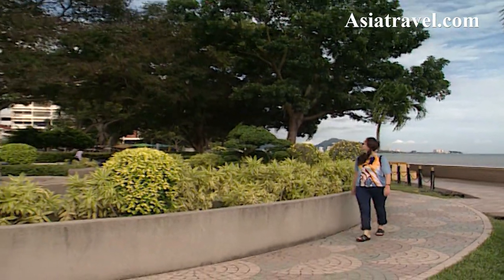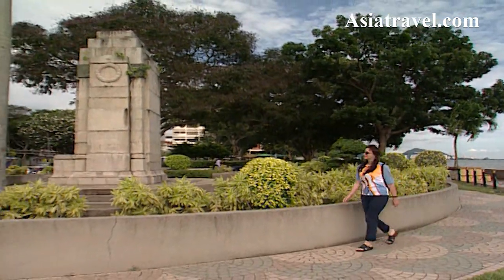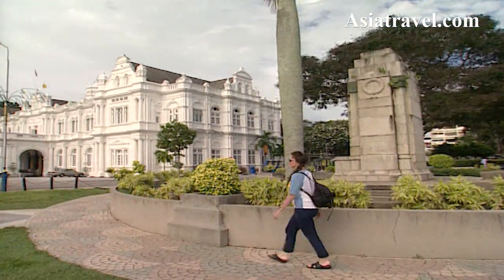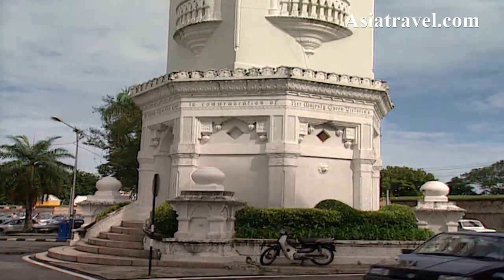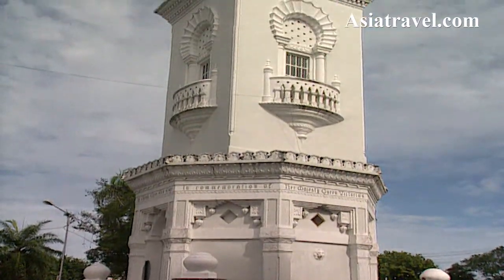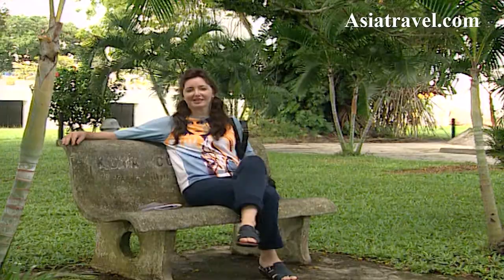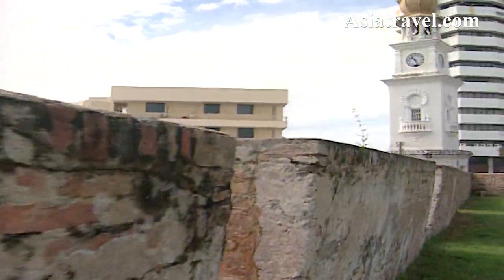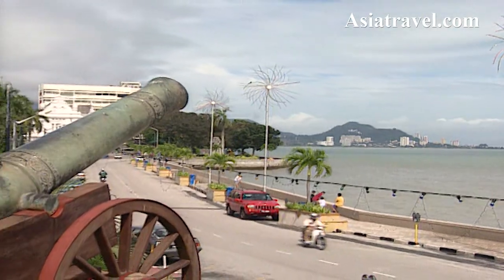Penang's Heritage Trail, Malaysia by Asiatravel.com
5% cash rebate exclusively for our customers.

Penang is a state in Malaysia and the name of its constituent island, located on the northwest coast of Peninsular Malaysia by the Strait of Malacca. It is bordered by Kedah in the north and east, and Perak in the south. Penang is the second smallest Malaysian state in area after Perlis, and the eighth most populous. It is composed of two parts -- Penang Island, where the seat of government is, and Seberang Perai (formerly Province Wellesley in English) on the Malay Peninsula. Highly urbanised and industrialised Penang is one of the most developed and economically important states in the country, as well as a thriving tourist destination.[4][5][6] Penang has the third-highest Human Development Index in Malaysia, after the federal territory of Kuala Lumpur and the state of Selangor. Its heterogeneous population is highly diverse in ethnicity, culture, language, and religion. A resident of Penang is colloquially known as a Penangite.

Visited by Somerset Maugham, Rudyard Kipling, Noël Coward and Queen Elizabeth II among many others, Penang has always been a popular tourist destination, both domestically and internationally.[142][143][144] In 2009, Penang attracted 5.96 million tourists, ranking third in tourist arrivals in Malaysia.[145] Penang is known for its rich heritage, multicultural society and its vibrant culture, its hills, parks, and beaches, shopping, and good food.
Penang has been ranked by Yahoo! Travel as one of the "10 Islands to Explore Before You Die"[146] and listed in Patricia Schultz's best-selling 1,000 Places to See Before You Die travel book.[147]

The most popular beaches in Penang are located at Tanjung Bungah, Batu Ferringhi, and Teluk Bahang, and these contiguous beaches are home to Penang's famed hotel and resort belt. More secluded Muka Head, which hosts a lighthouse and a marine research station, and Monkey Beach -- both within the Penang National Park -- offer more pristine water.

Penang is a major shopping destination in the northern region of Peninsular Malaysia. It has several modern shopping malls offering a wide range of merchandise. Among the more popular ones on Penang island are Queensbay Mall (Penang's largest), Gurney Plaza at the famed Gurney Drive, 1st Avenue Penang a brand new mall in the heart of the Penang, KOMTAR (Penang's first modern shopping mall) and Penang Times Square (an integrated commercial and residential complex near Komtar). Notable shopping malls in Seberang Perai are Sunway Carnival Mall at Seberang Jaya and AEON Seberang Prai City at Bandar Perda.
Traditional bazaars such as the Chowrasta Market and Campbell Street, and makeshift open-air night markets known as pasar malam were the precursors to today's shopping malls. They offer goods ranging from modern electronics and textiles to foodstuffs and local produce.

Info Taken from Wikipedia.com
Credits to Wikipedia.com